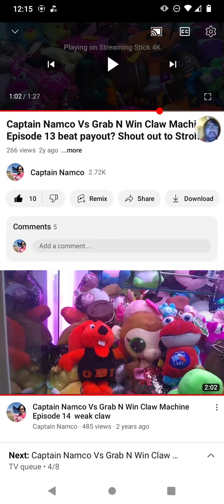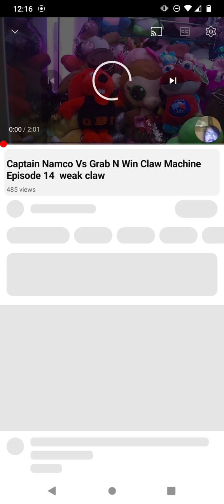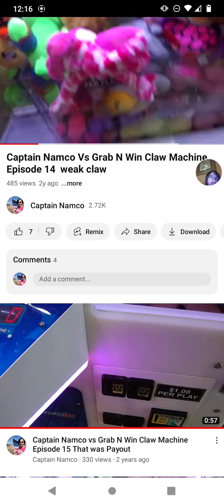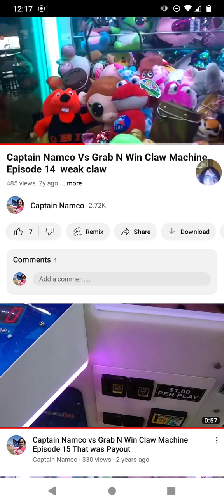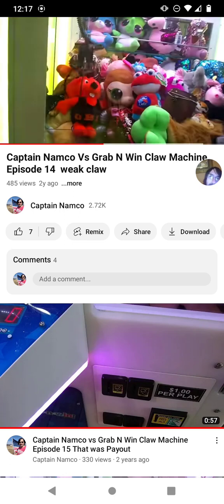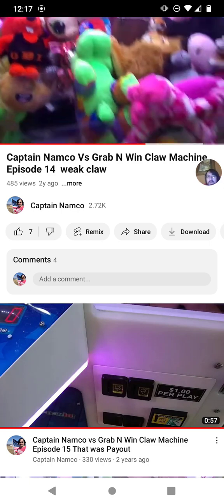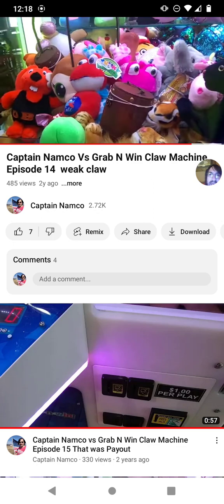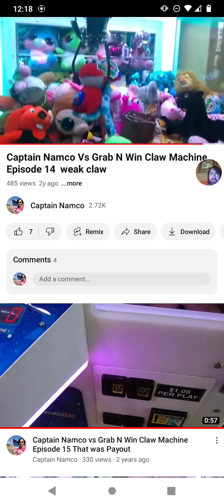Play by play on Captain Namco Vs Grab N Win Claw Machine episode 14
Good afternoon/morning everyone captain namco here this play by play video  on a episode of Captain Namco Vs Grab N Win Claw Machine which was filmed two years ago at my local Denny's but the play by play video was filmed today